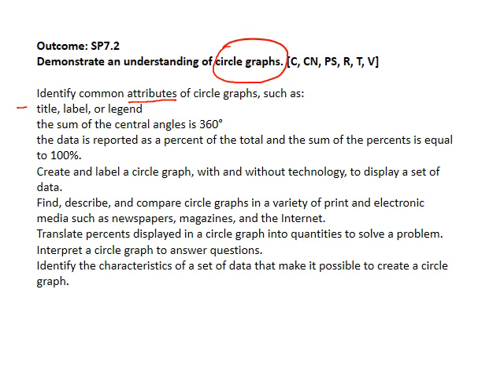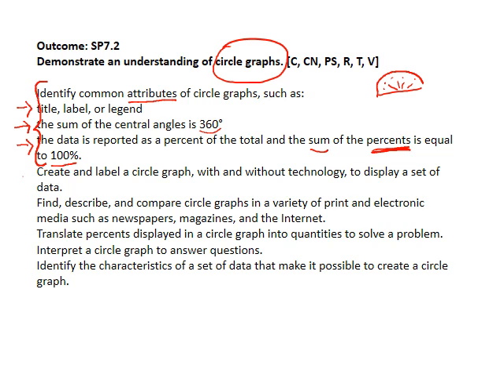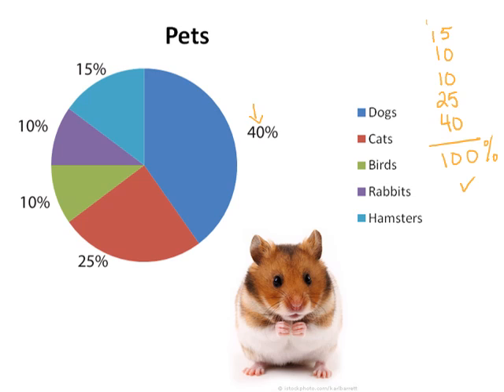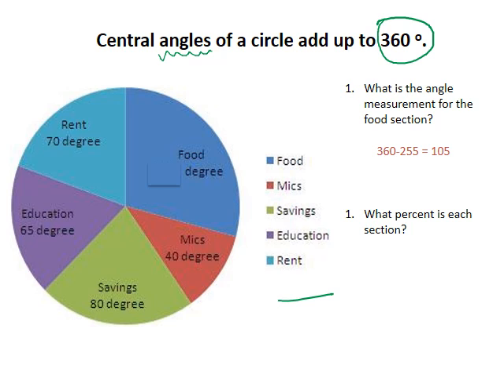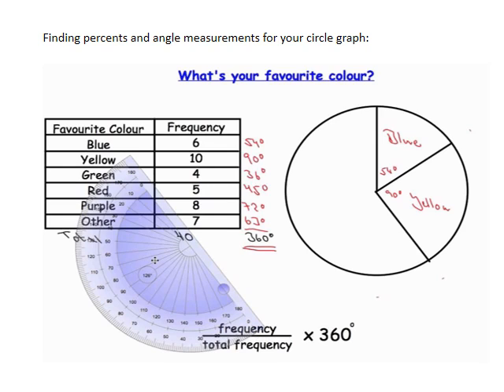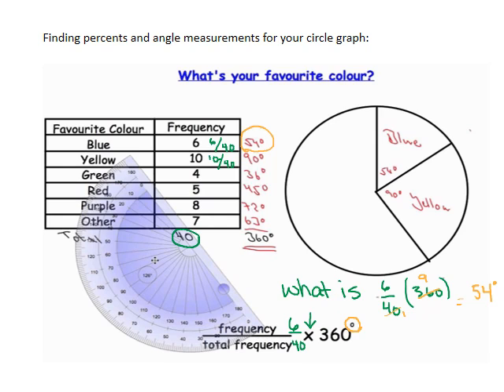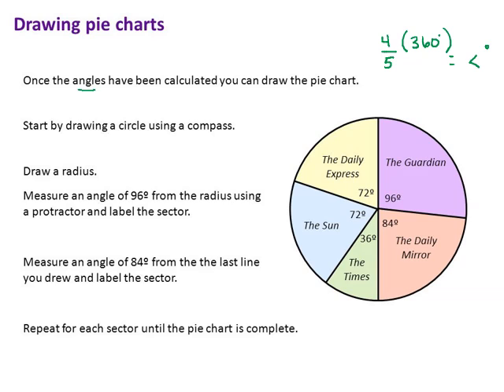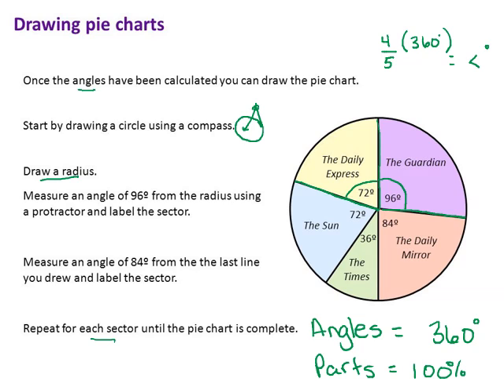SP 7 2 Circle Graphs